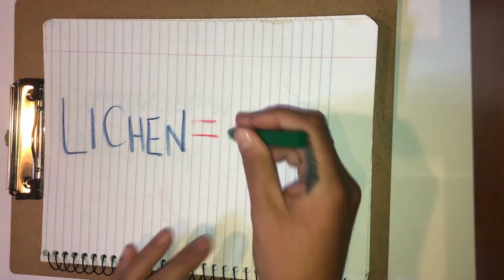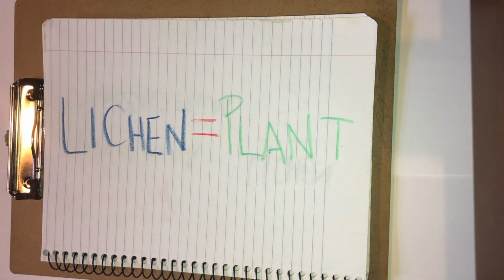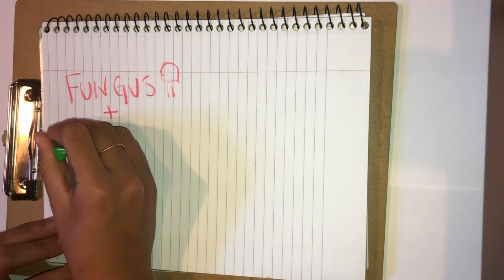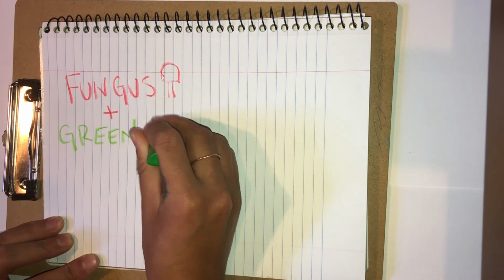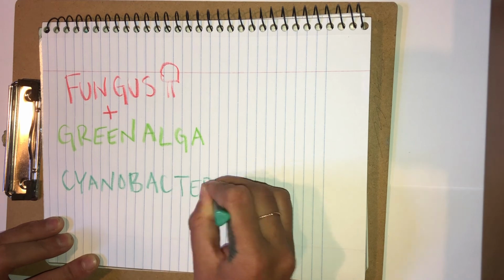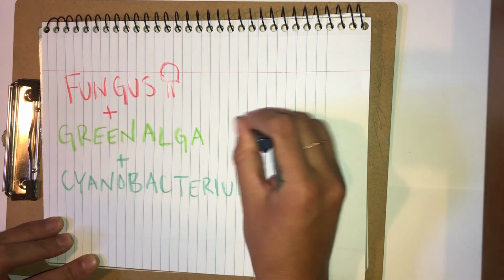Creek Days 2020--Plants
WSP Corpsmember Marisa from the CCC Center in Fortuna teaches us all about plants! Learn what a producer is, the difference between native, non-native, and invasive, and discover what it's like to be a beetle in a tiny forest!

Creek Days is an environmental education fair put on by the Eel River Watershed Improvement Group and the Watershed Stewards Program. For the past 20 years, Creek Days has provided hands-on environmental education opportunities to elementary school students from Humboldt County, CA. In 2020, due to the coronavirus pandemic, Creek Days has gone virtual! Watershed Stewards Program Corpsmembers came together to create this environmental video series for teachers and students all over California.